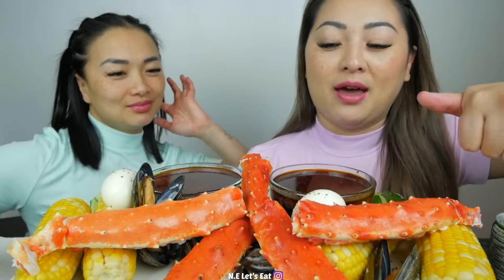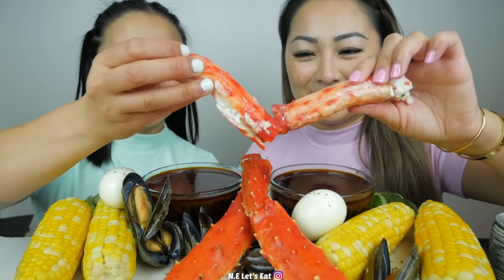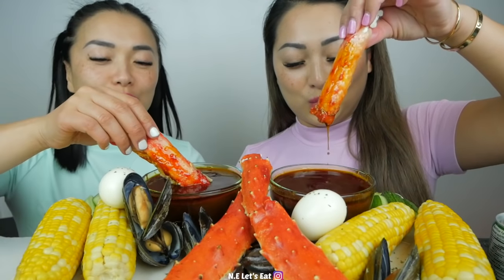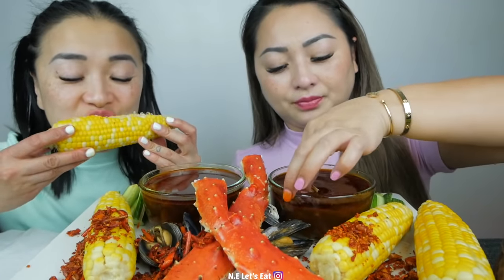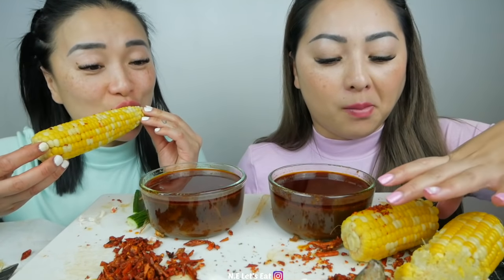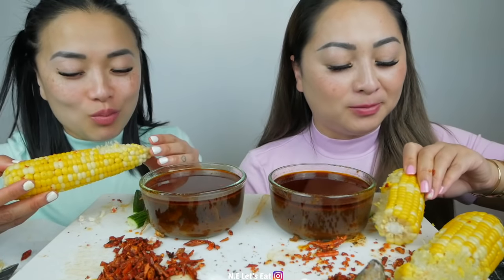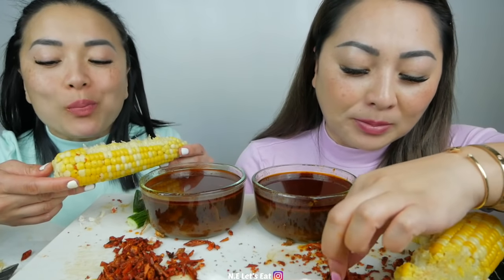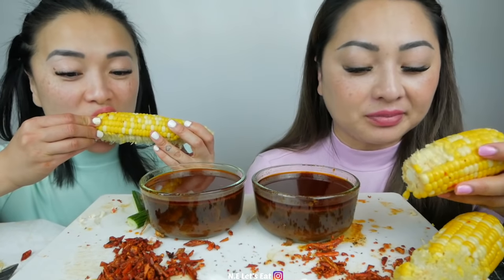SEAFOOD BOIL With King Crab Legs, Mussels & Sweet Corn Mukbang with SAS ASMR with Bloopers